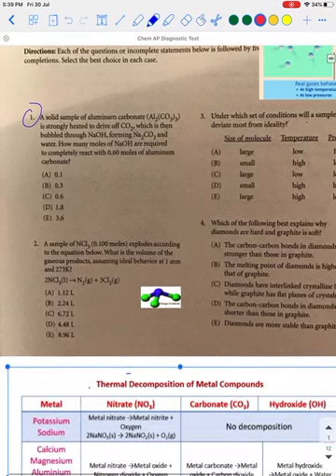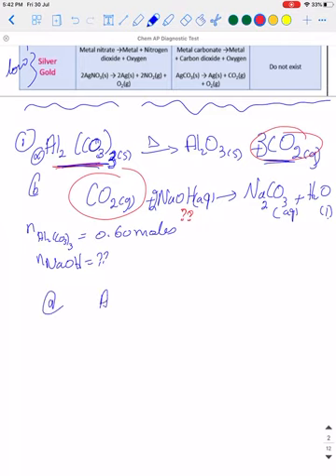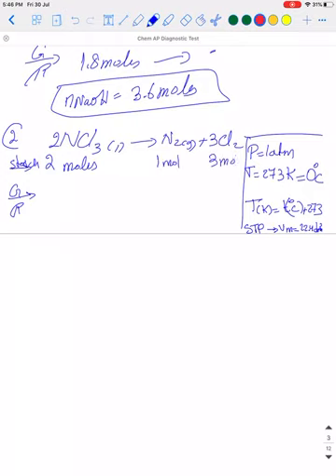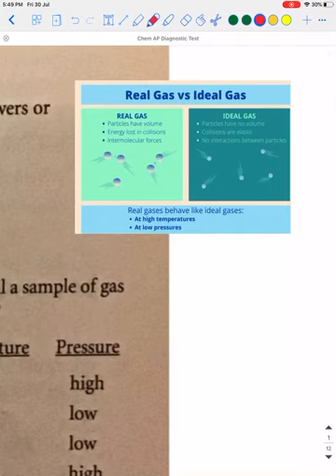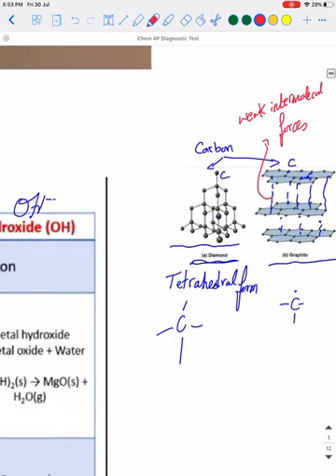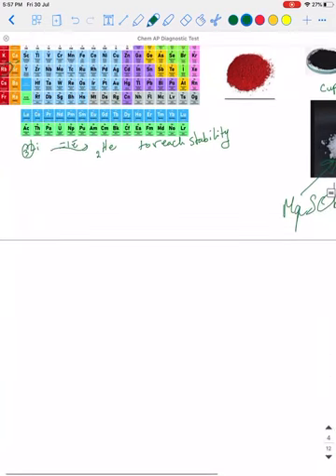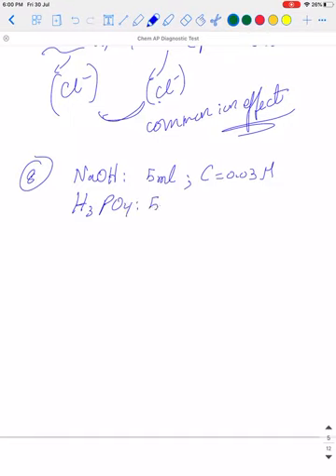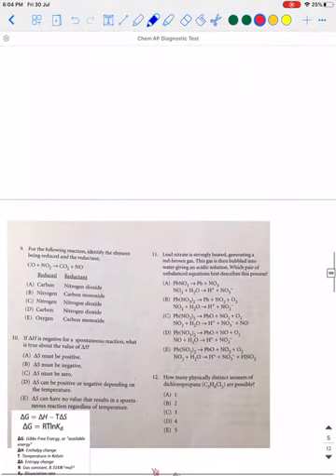Chemistry AP ,selected diagnostic test , detailed explanation, and solving P1